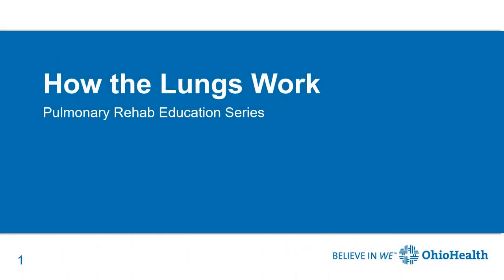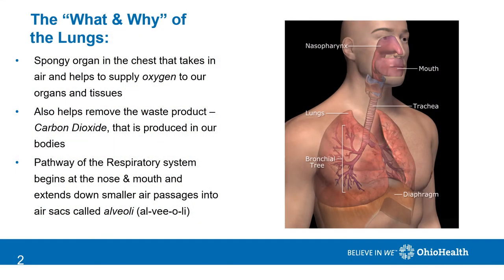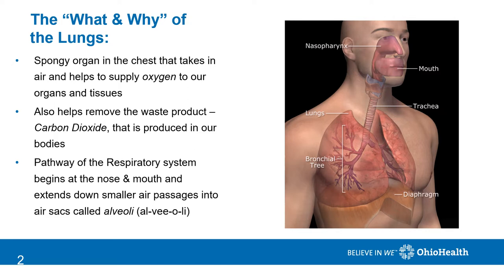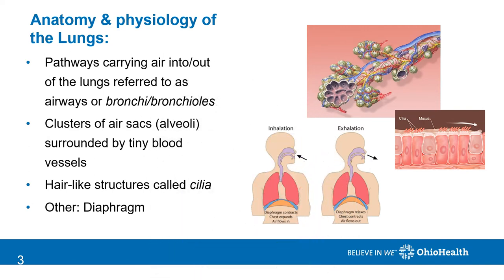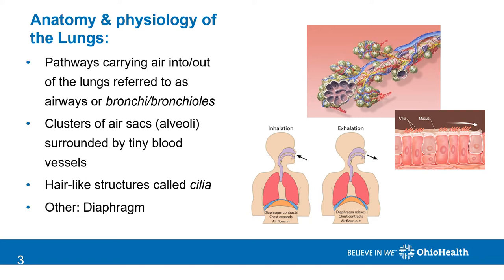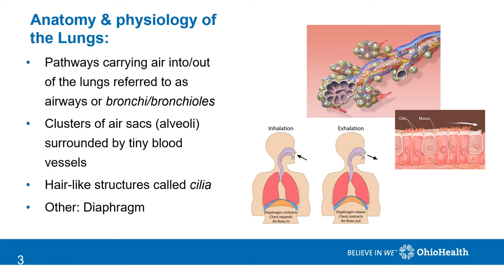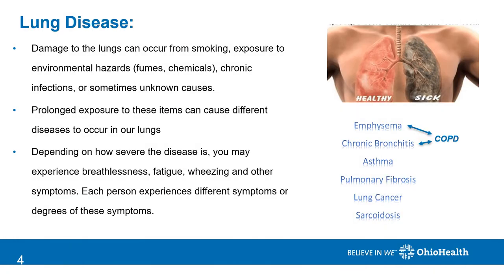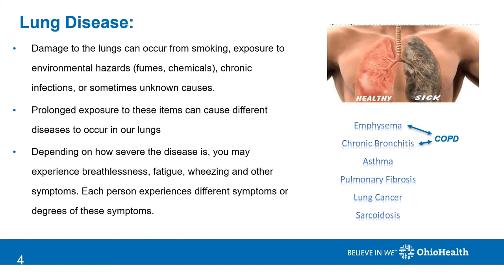How the Lungs Work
Overview of how the lungs work within the body.

Stacey Bidwell, Respiratory Therapist